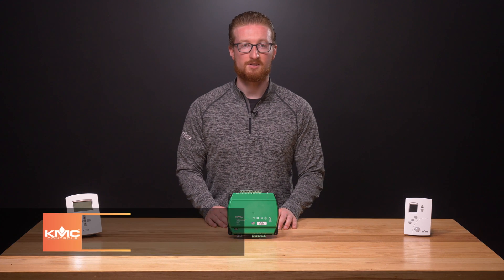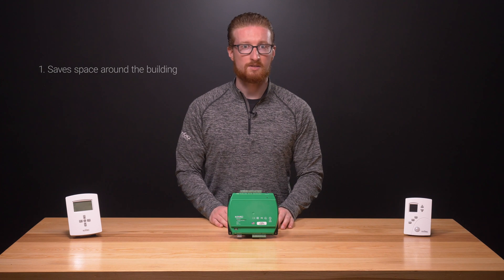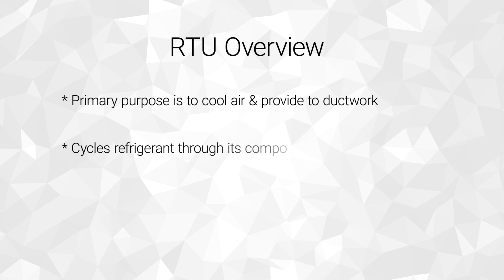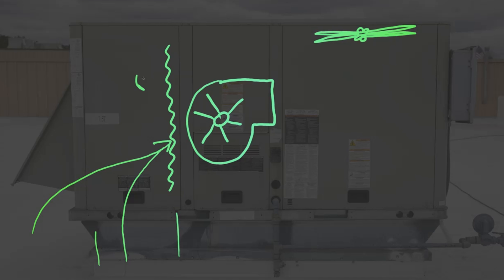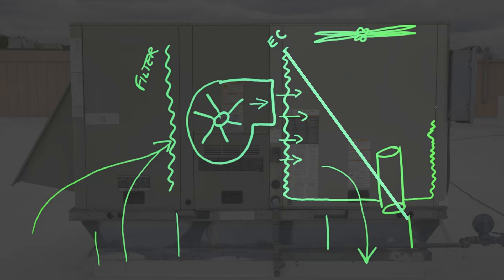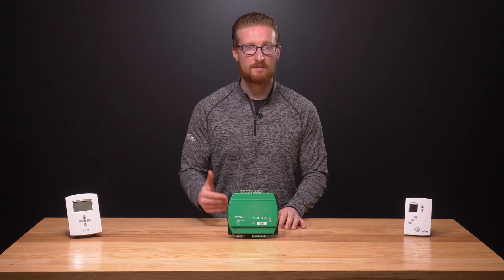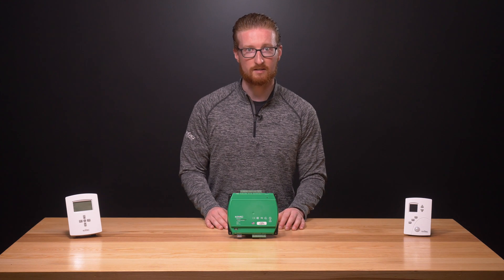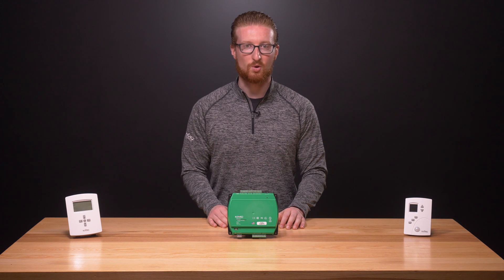KMC 101: Roof Top Units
The primary purpose of an RTU is to cool and or heat air and provide that air to the building ductwork for distribution. In this video, we explain the basics of an RTU and give you a better understanding of how ties into a building automation system.